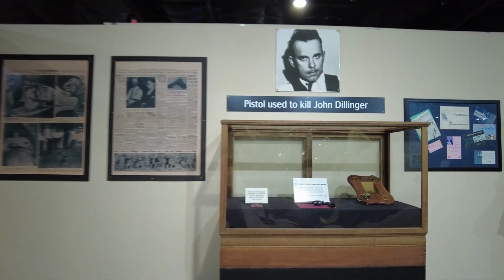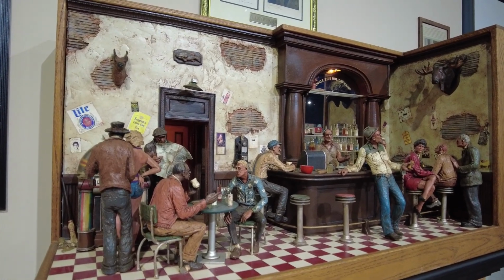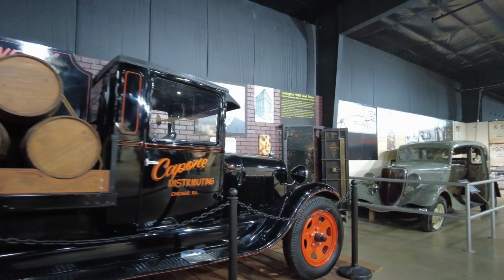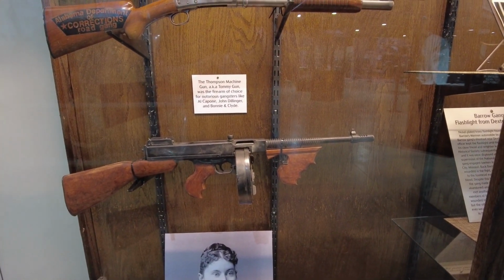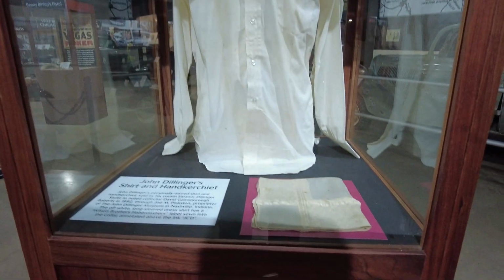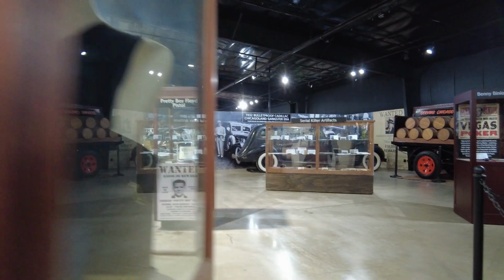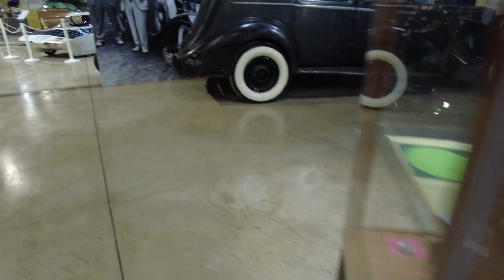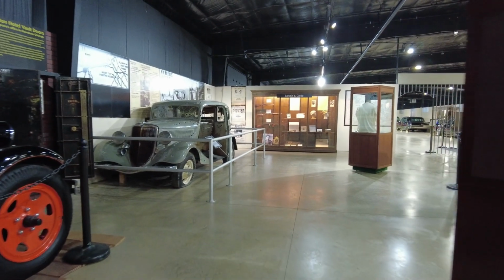Gun that Killed John Dillinger plus Bonnie and Clyde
There are also new channel memberships which will get you some exclusive behind the scenes extras and giveaways:

Gangsterland: Gun that Killed John Dillinger plus Bonnie and Clyde

This is Gangsterland at Historic Auto Attractions Museum in Roscoe, Illinois just north of Rockford.  Today, I will show you one of the best exhibits in America of gangster history including the gun that killed John Dillinger, the Bonnie and Clyde death hats, Al Capone's truck, and many other artifacts.  Join me today, as we walk through gangster history and take a look at famous cars from gangsters, guns, serial killer artifacts from John Wayne Gacy, Jeffrey Dahmer, and much more!